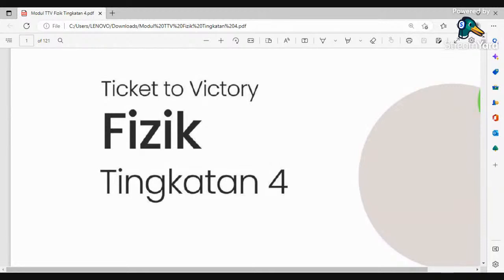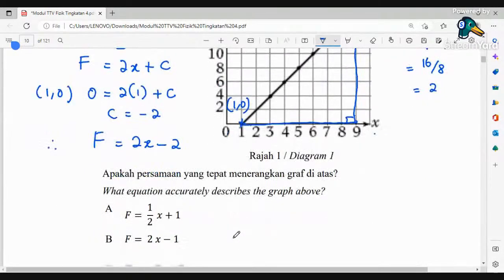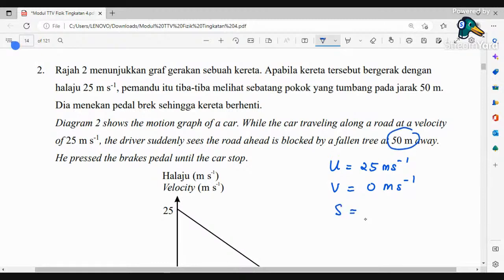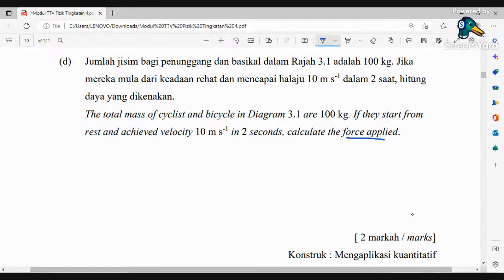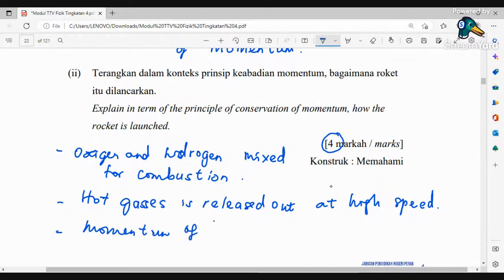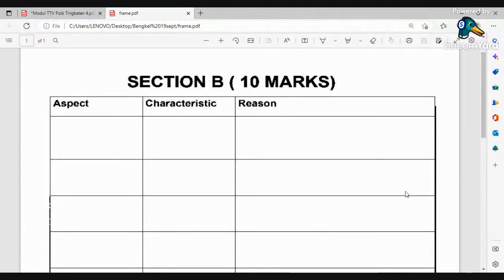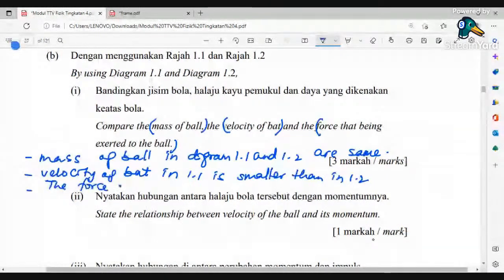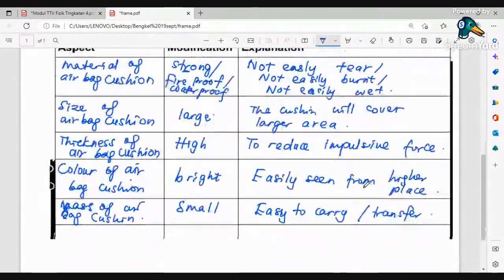Revision Form 4 Physics Part 1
Module T2 Victory Edisi 2 JPN Perak 2022